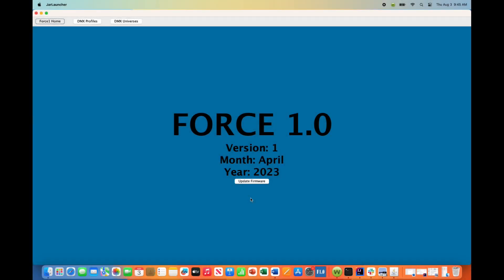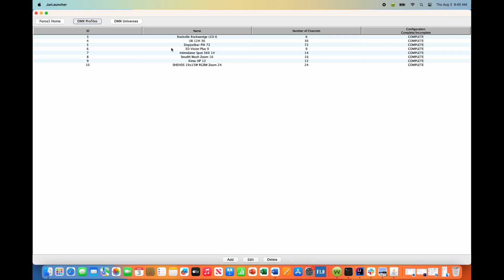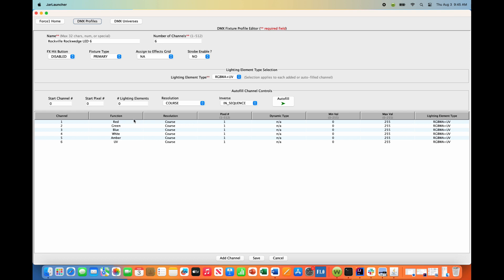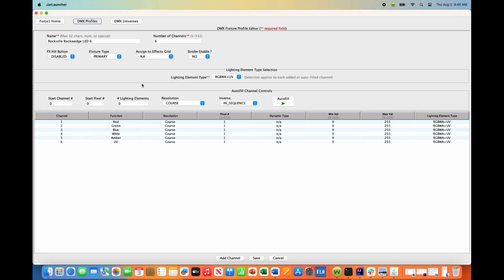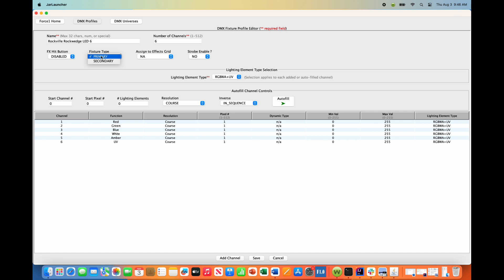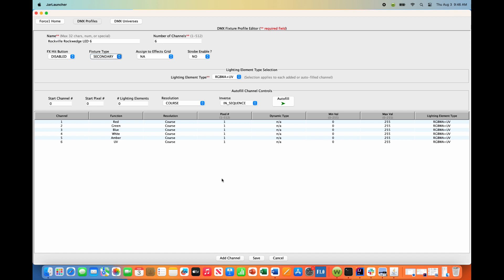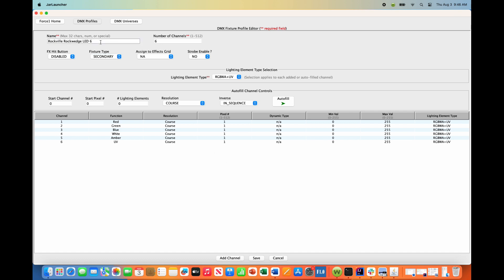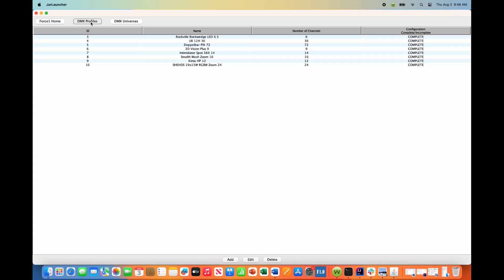Force 1.0 APP - Editing a DMX Fixture Profile (Rockville Rockwedge Hex Color Uplight)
Force 1.0 APP Beta Release
-Using the DMX Fixture Profile creation tool to edit the existing Rockville Rockwedge Hex Color Uplight already saved
-In this example, we change the identification of the Rockwedge DMX Fixture Profile from "Primary" to "Secondary" allowing it to be treated as a Wash Fixture by the Force 1.0 if "Wash Mode" is enabled.